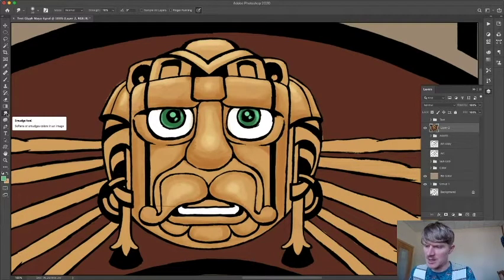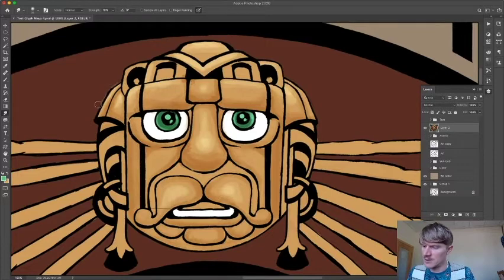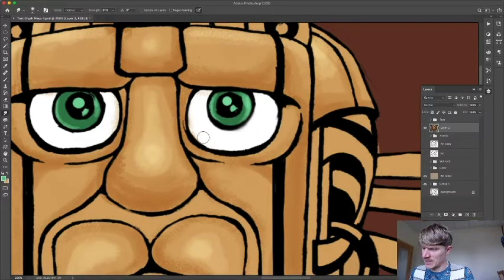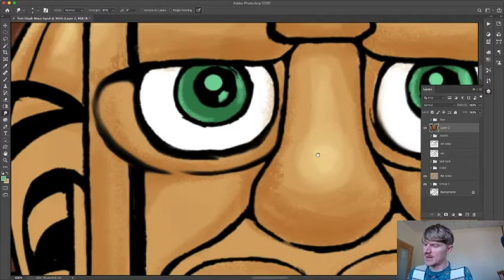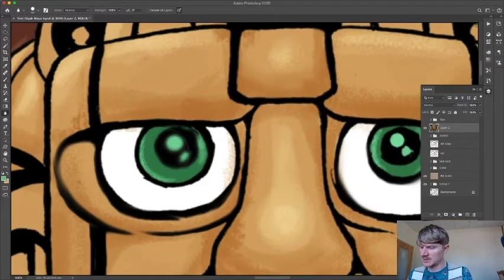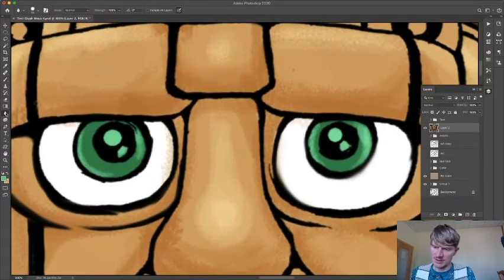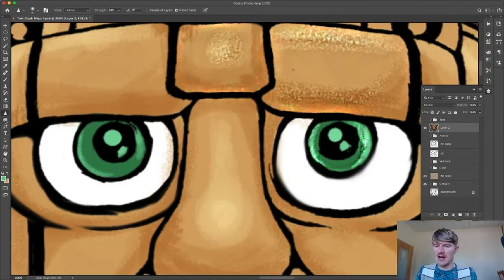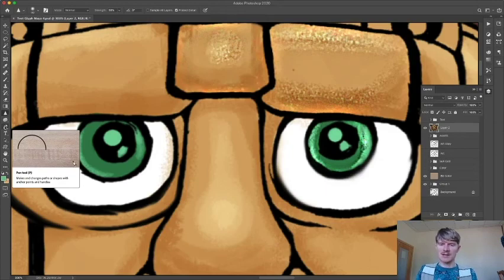Photoshop Lesson 1.6 – Smudge, Blur and Sharpen Tools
In this tutorial we explore the smudge, Blur and Sharpen Tools and how to apply them for digital art & illustration.